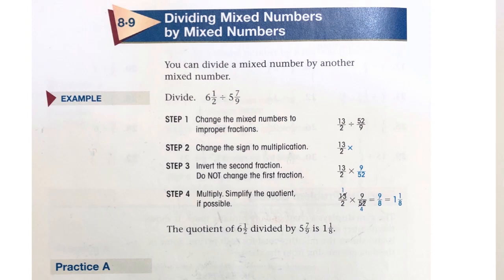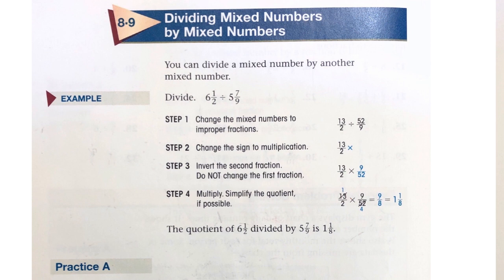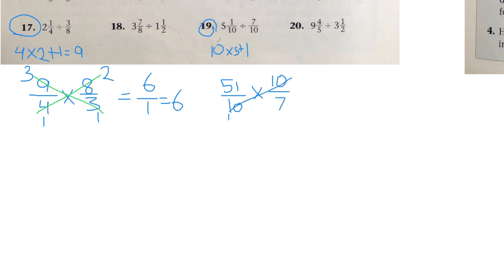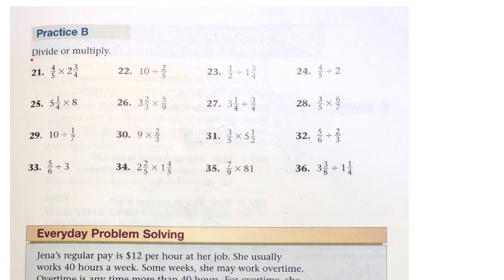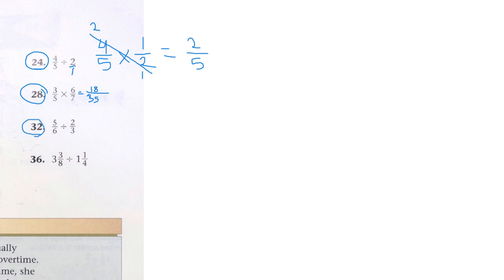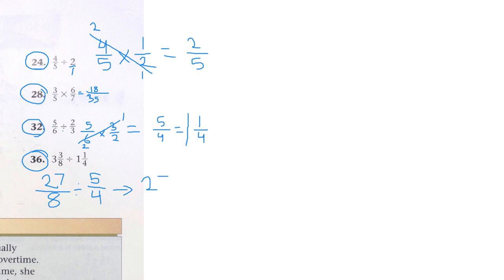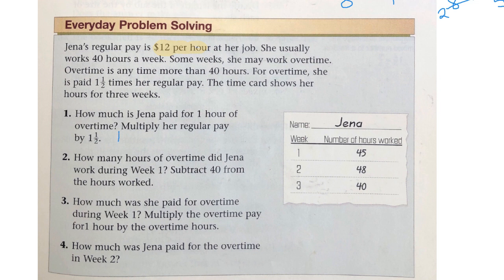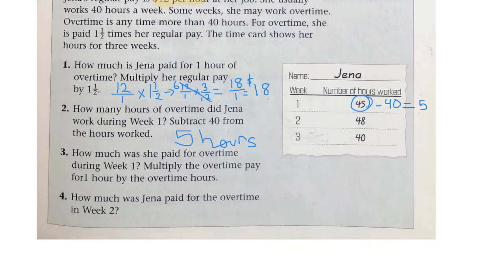Basic Math 8.9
Dividing Mixed Numbers by Mixed Numbers